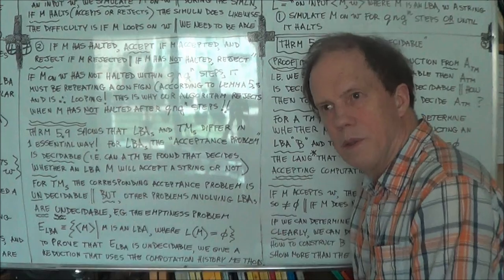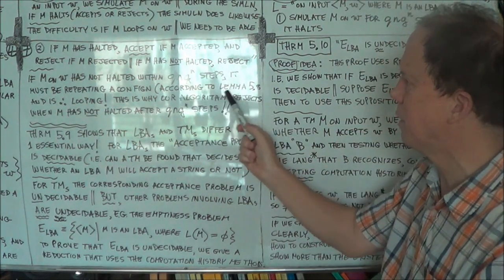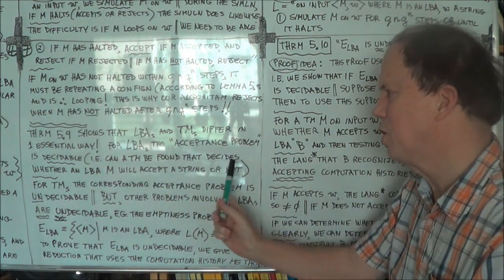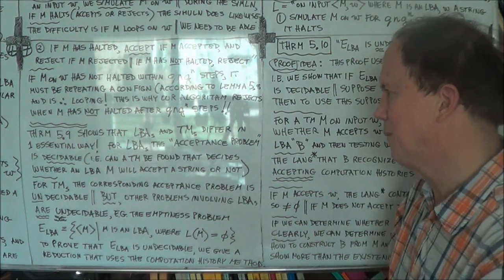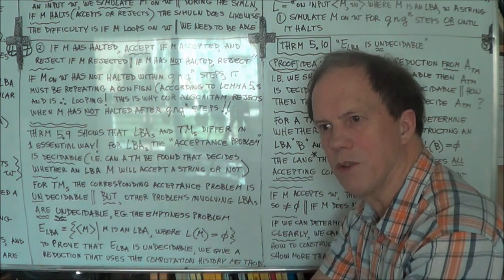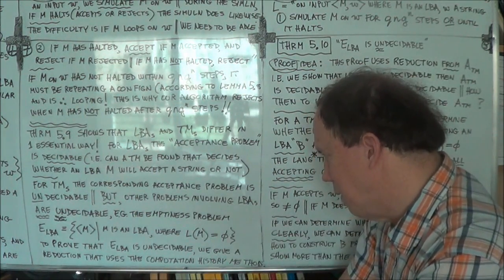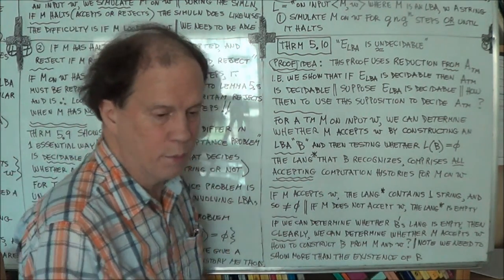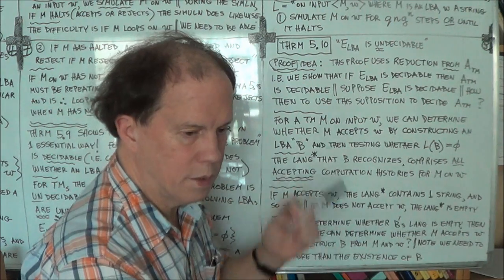deGarisMPC ThComp5L 1of2 Sen,M1,Sipser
Theory of Computation (Sen, M1, Sipser) Lect. 5L ("Reducibility"), Pt. 1 of 2